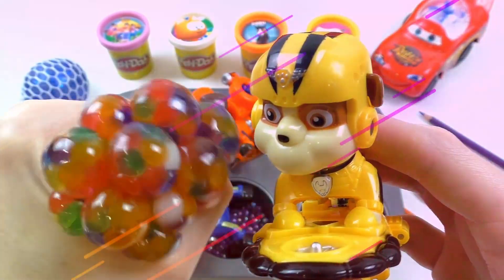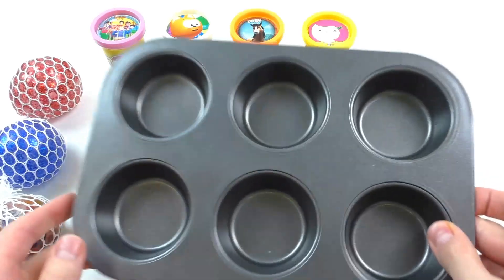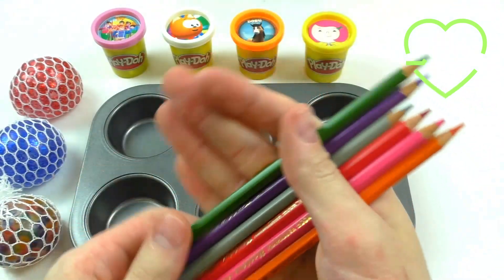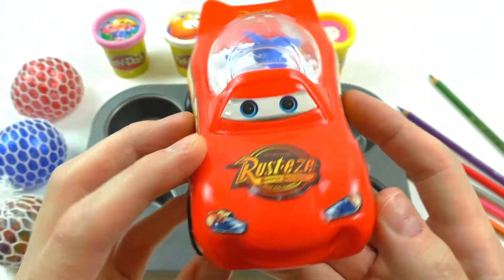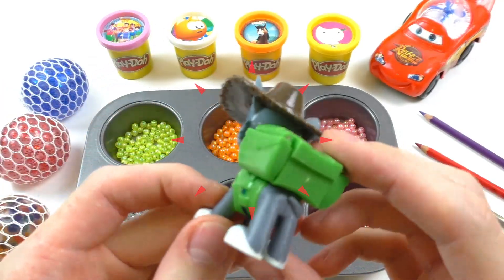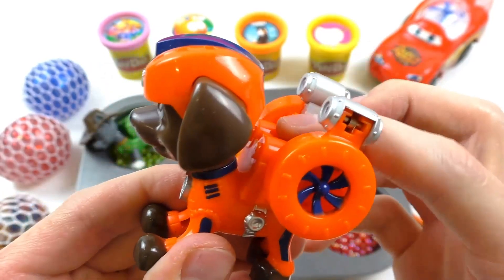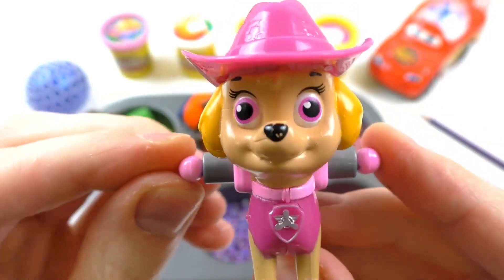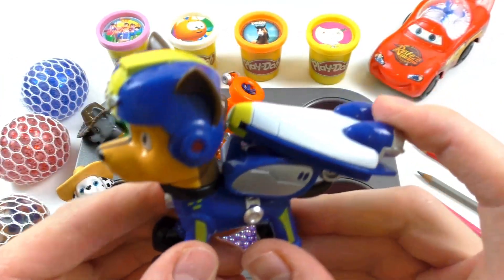Looking For Paw Patrol Clay With Slime Bones Coloring: Ryder, Chase ASMR Video